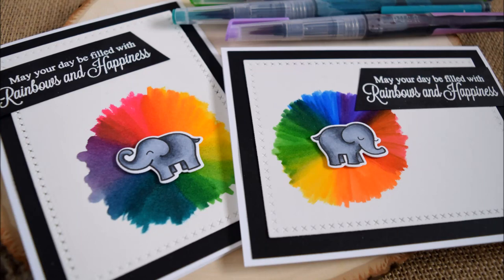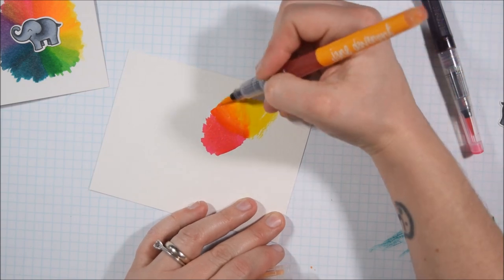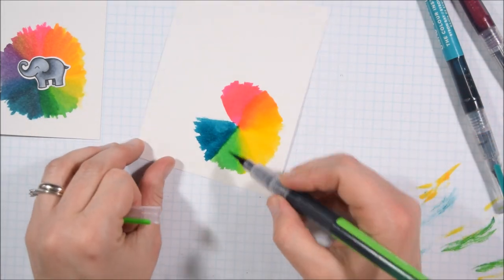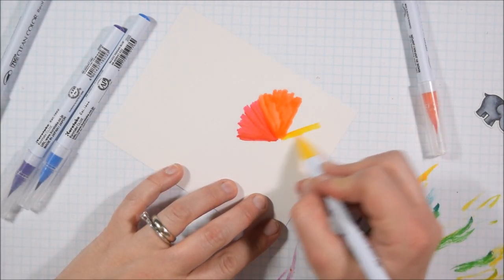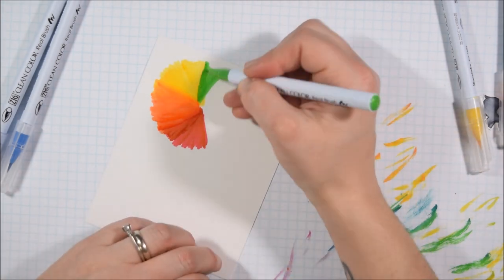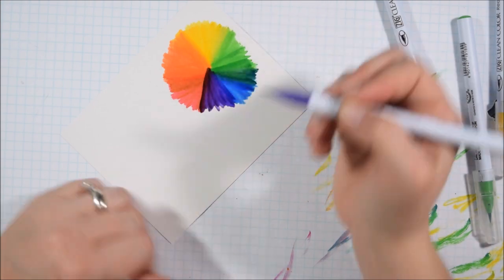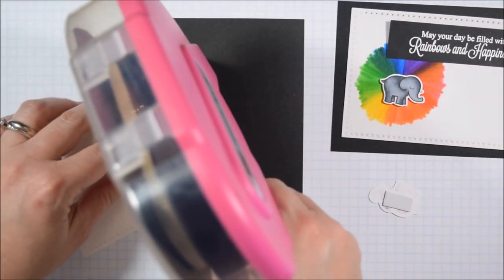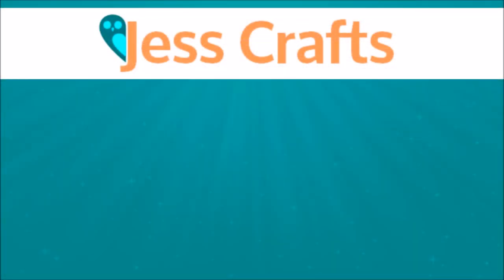Watercolor Rainbow Spotlight Card featuring Lawn Fawn Love You Tons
This video shows how to make a simple rainbow spotlight with a few different water based markers including Zig Clean Color and Jane Davenport Mermaid Markers. Stamps are from Lawn Fawn and Your Next Stamp.

• Kuretake ZIG Clean Color Real Watercolor Brush Pens, 80 Color Set

• Lawn Fawn Clear Stamp and Lawn Cuts Die Set - LOVE YOU TONS

LIGHT BULBS